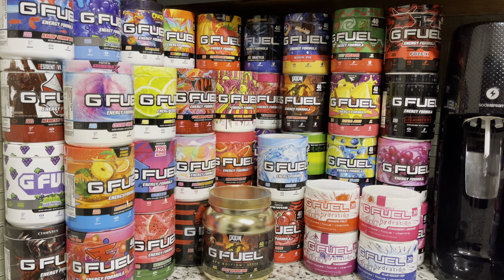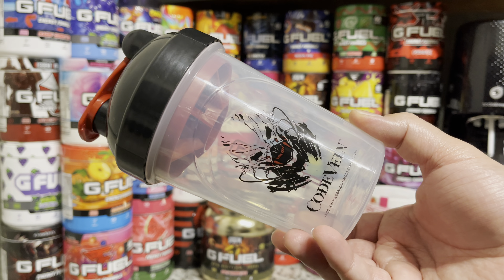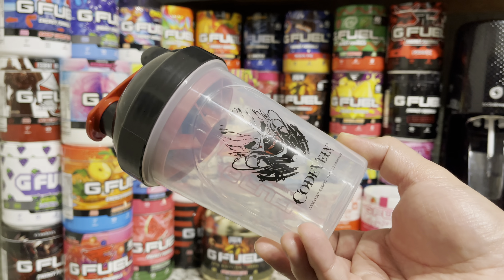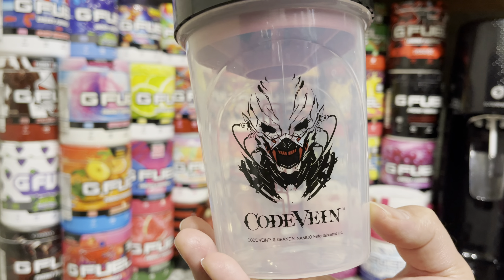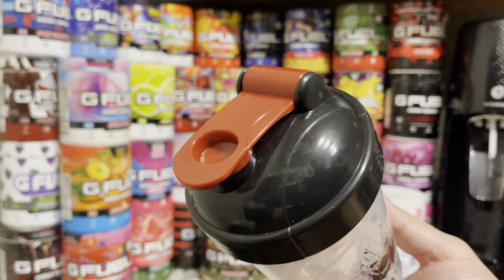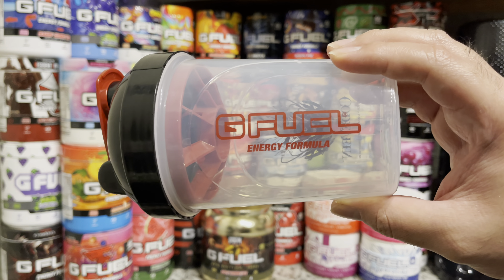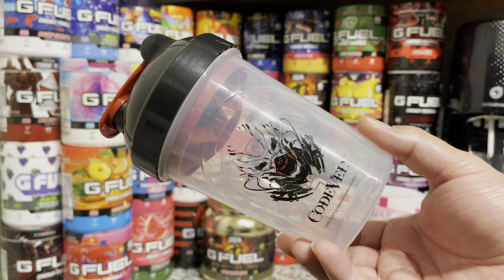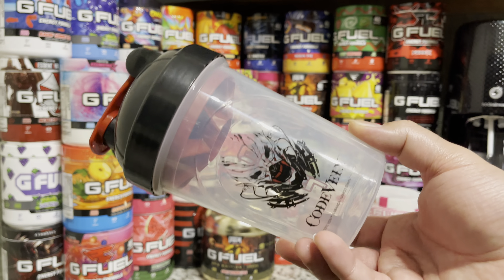G FUEL Code Vein Shaker Cup Review!